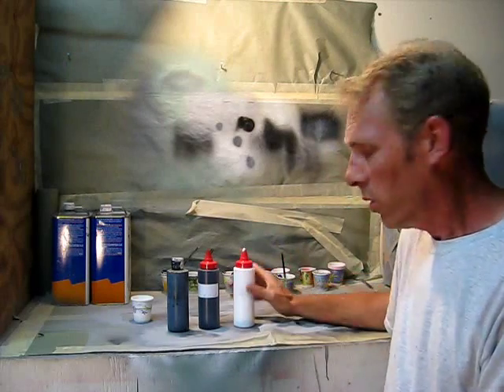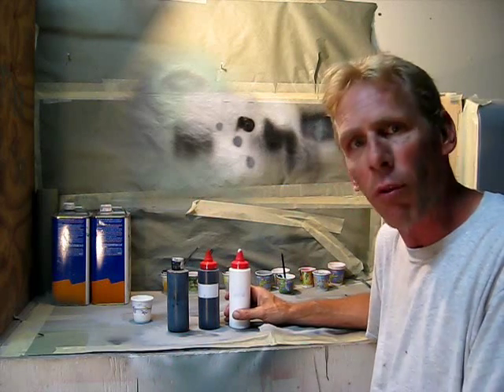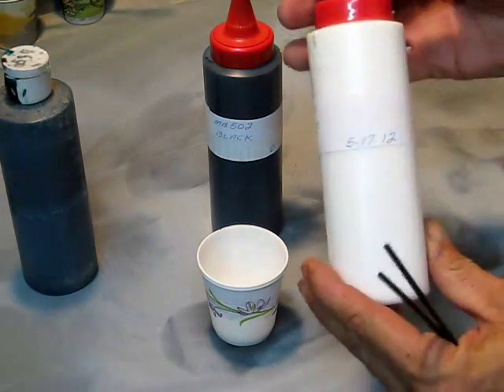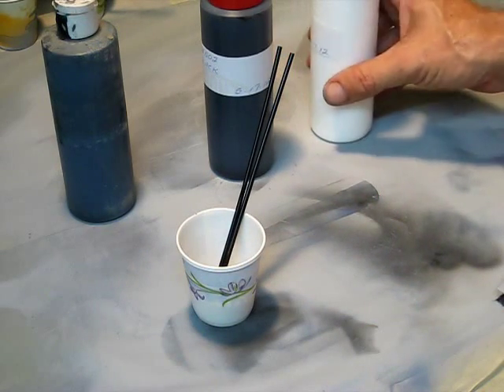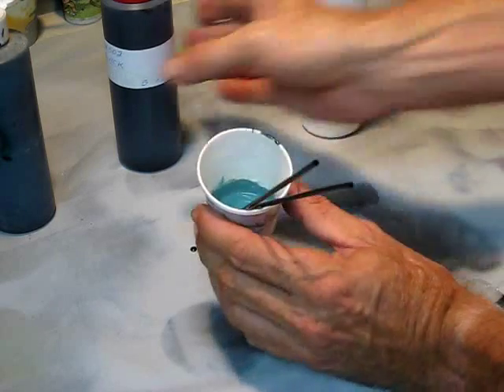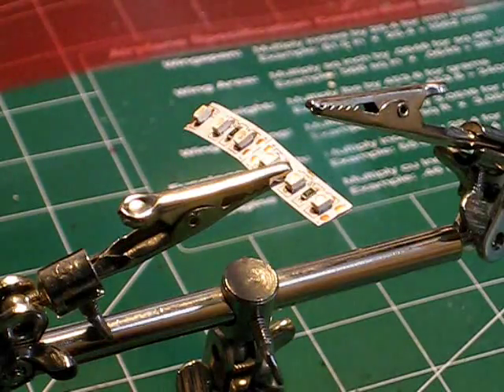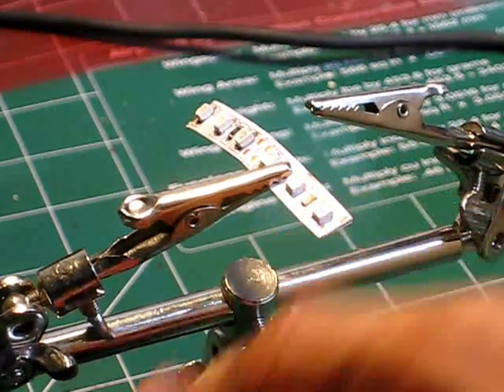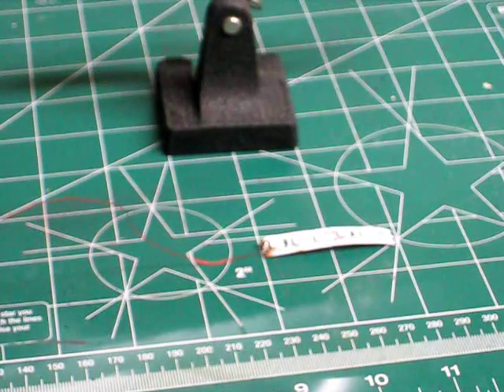From TrekWorks Mixing Paint Colors and Soldering LED Tape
From TrekWorks

Tools and Tips.

Here I go over how I mix custom colors to match the colors used on various Star Trek Ships.
Also showing how to solder small gauge magnet wire to the connections on LED Tape.